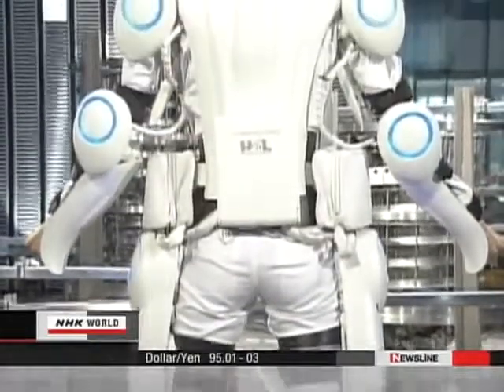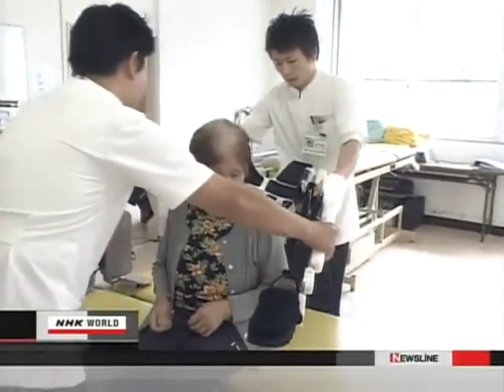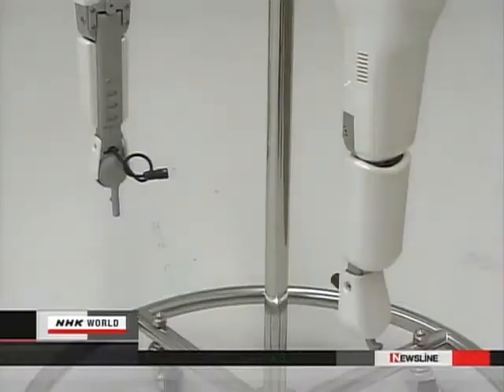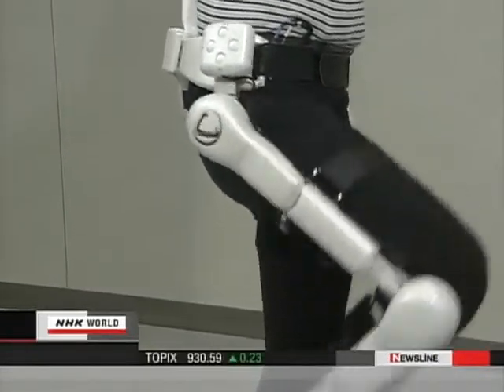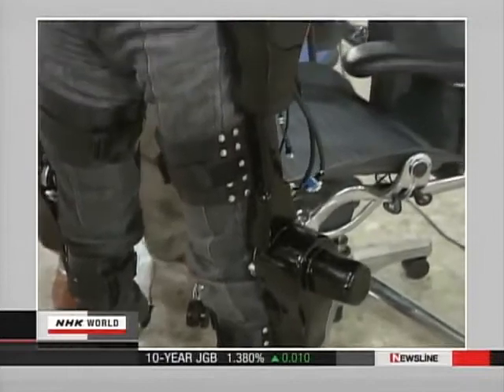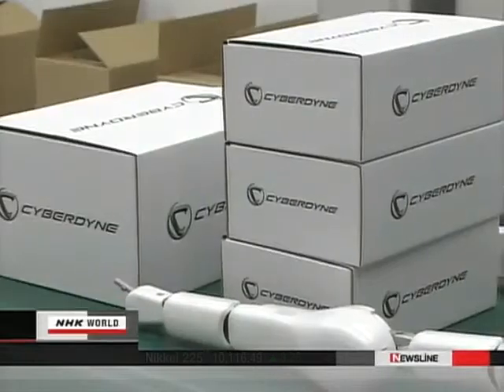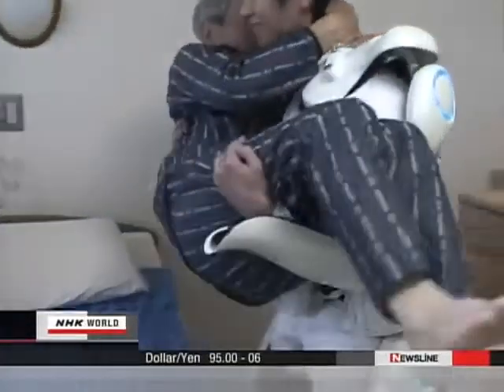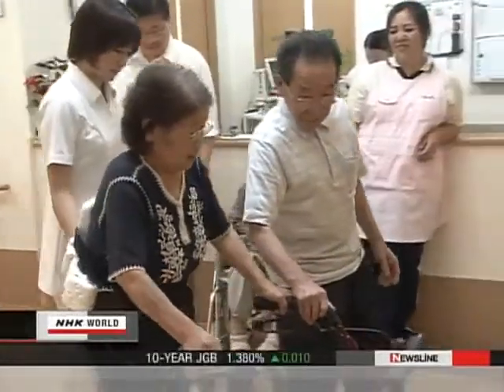Robot suit HAL